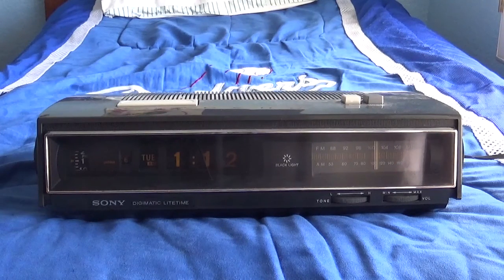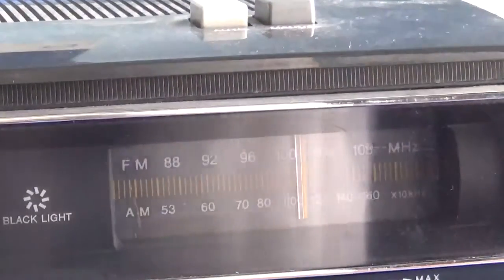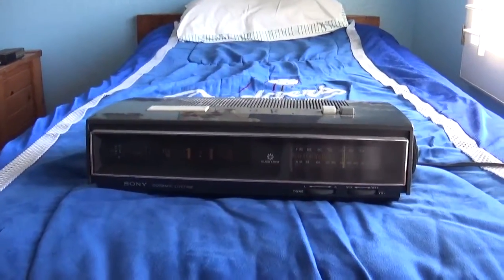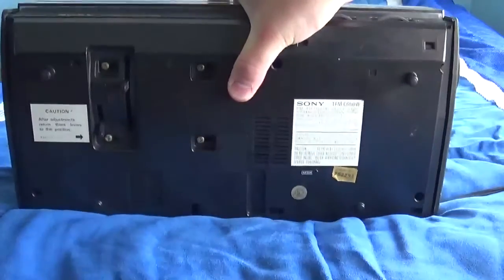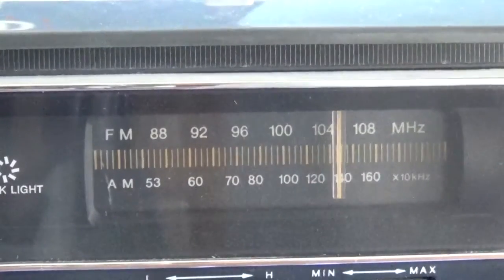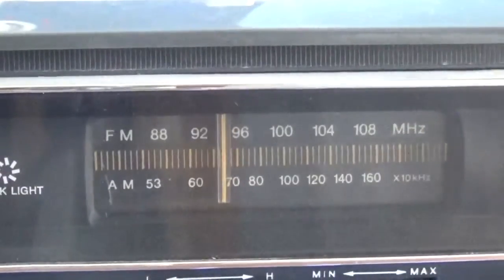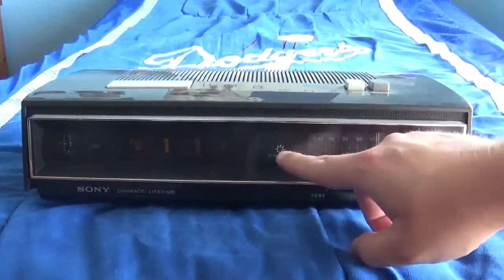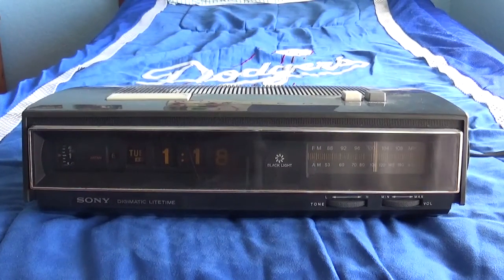Vintage 1968 Sony TFM-C660W AM/FM Digital Clock Radio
Here is an old Late 60s clock radio I just got!